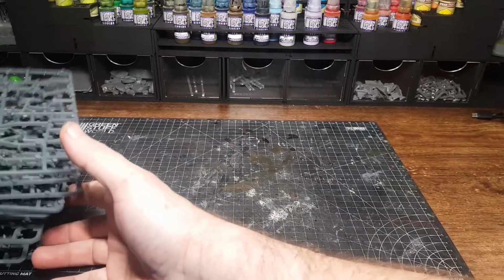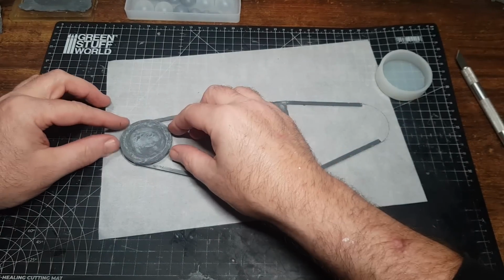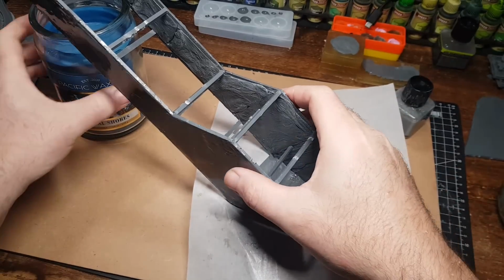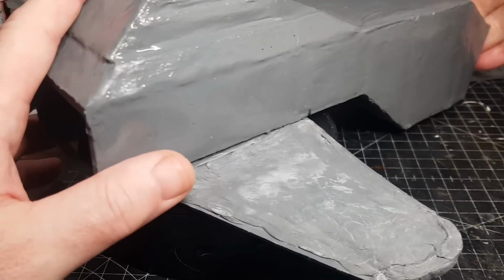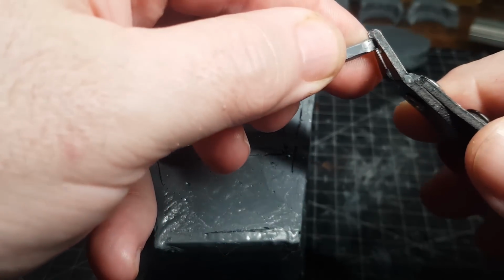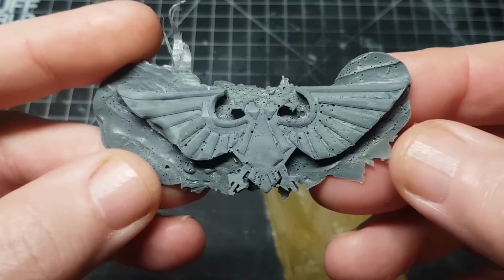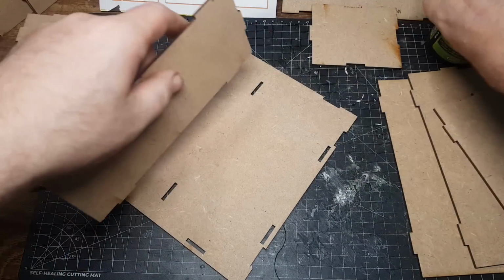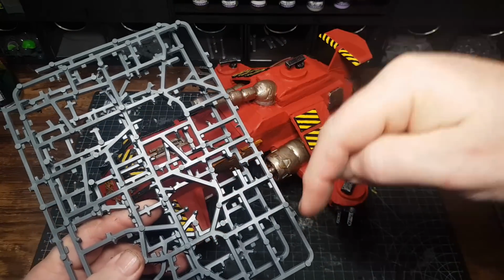Scratch Building the Most EXPENSIVE Warhammer 40K Model from SPRUES...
Don't BIN those Warhammer 40k sprues but turn them into AWESOME Warhammer 40k Terrain, Vehicles and Miniatures...what should I make NEXT?

Return of Nibbly Nobbly Bitz and Ooey Gooey Spruey Stuff...